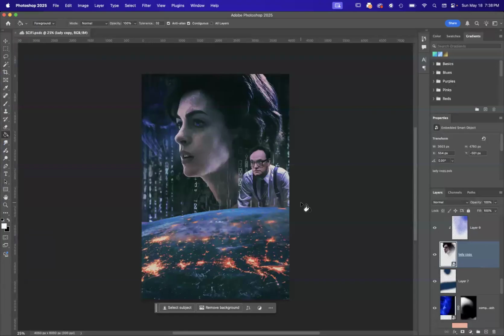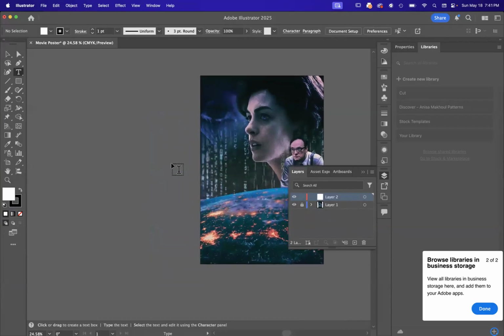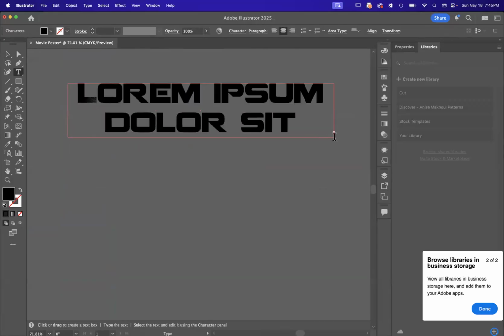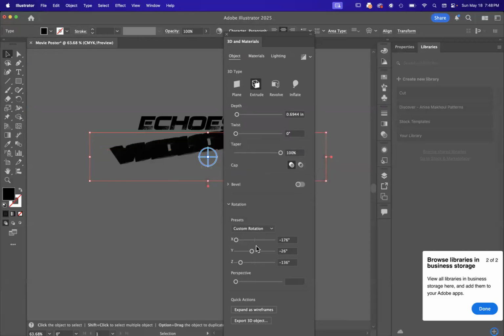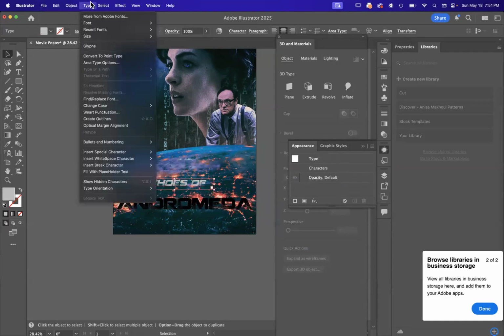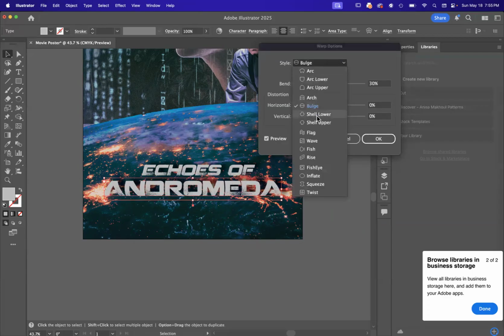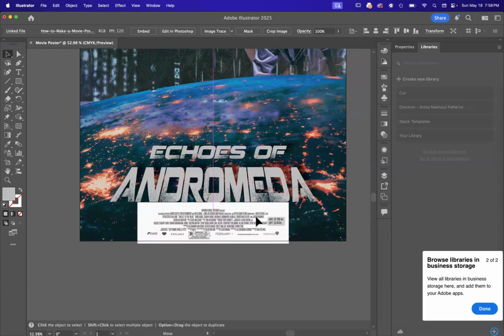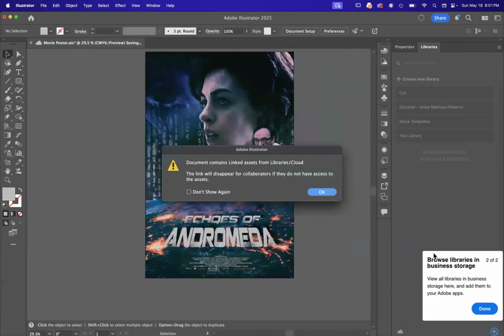Fictional Movie Poster Phase 3/4: How to Link Photoshop to Illustrator and Start Wordmark and Text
Shows you how to link photoshop movie poster design to illustrator so you can make the text.